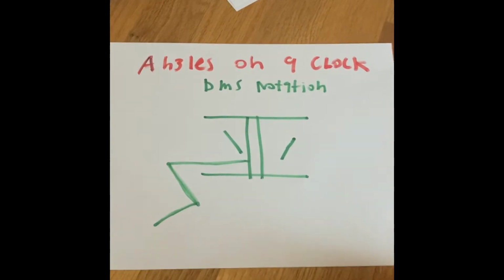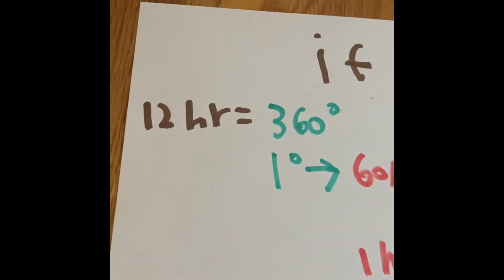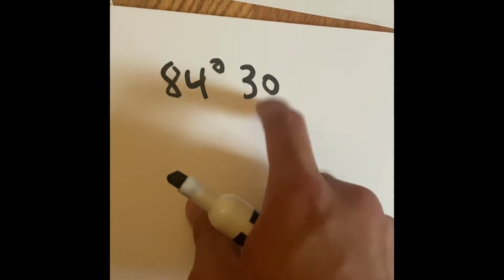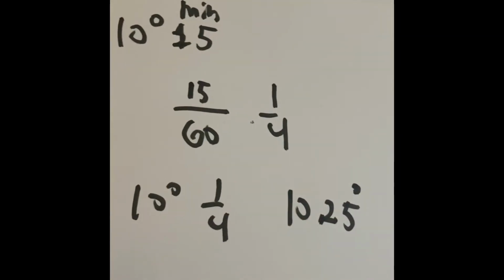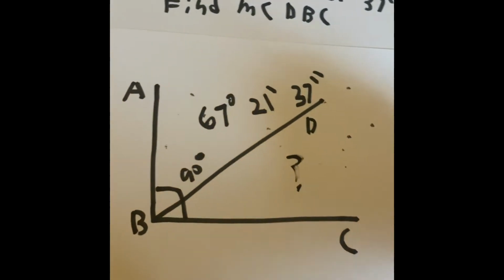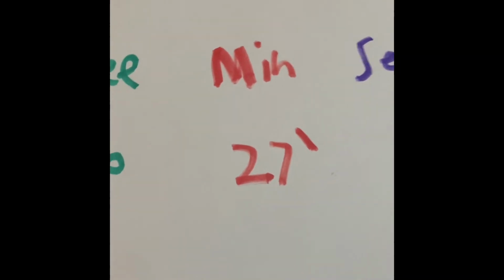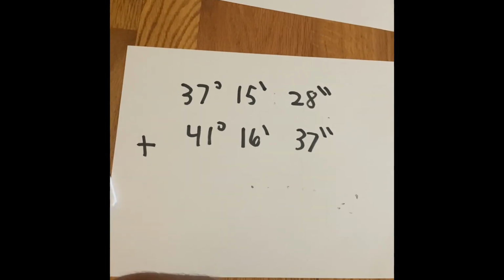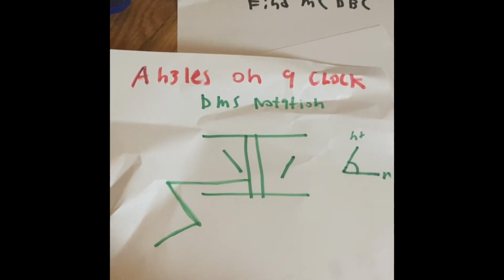angles on a clock